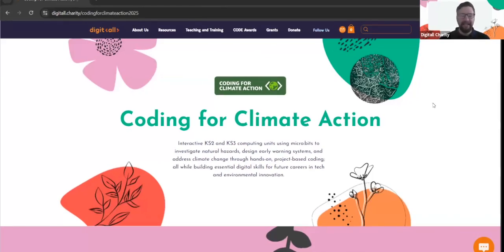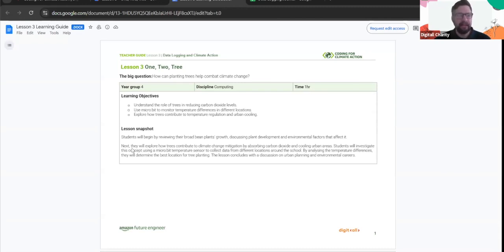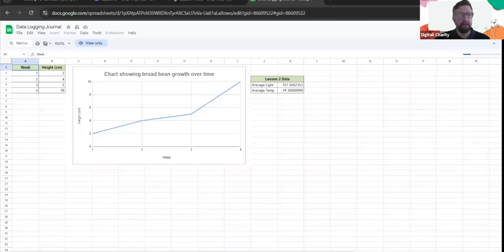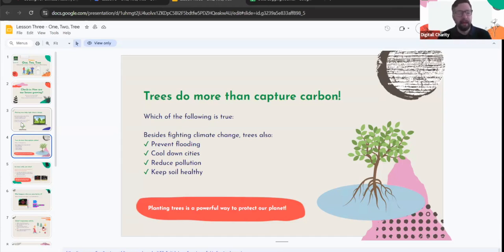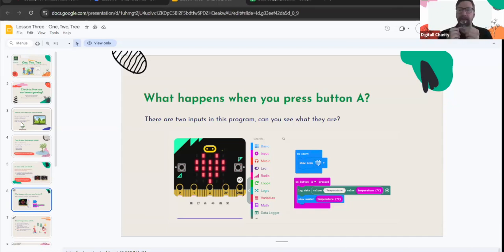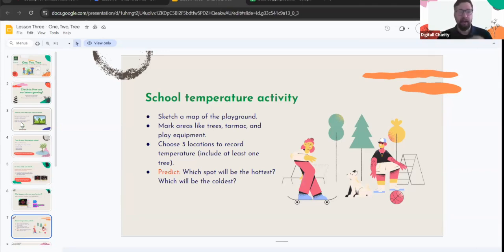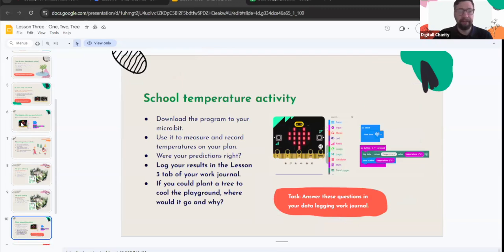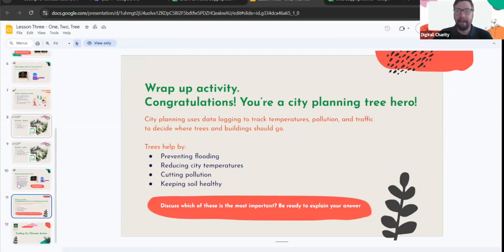Coding for Climate Action - Year 4 Lesson 3